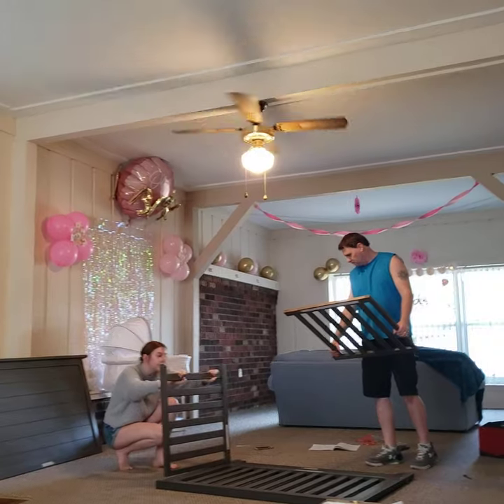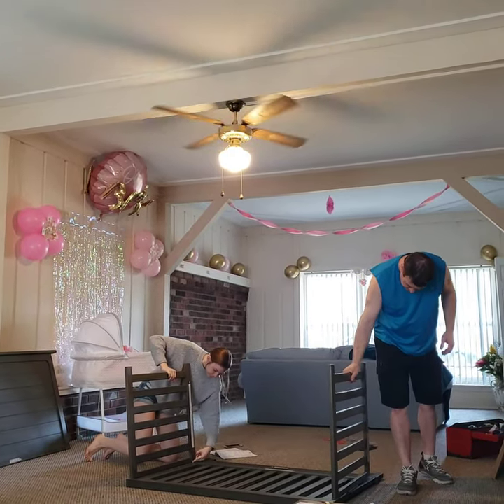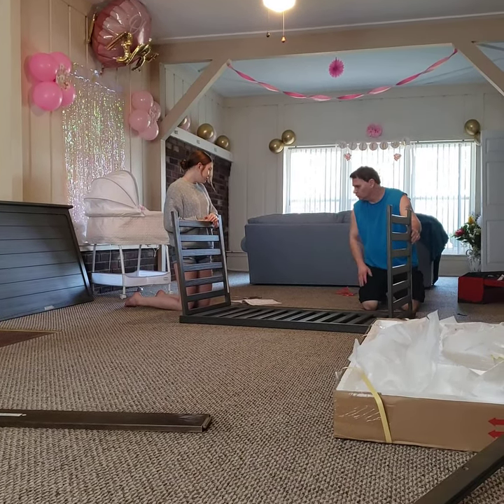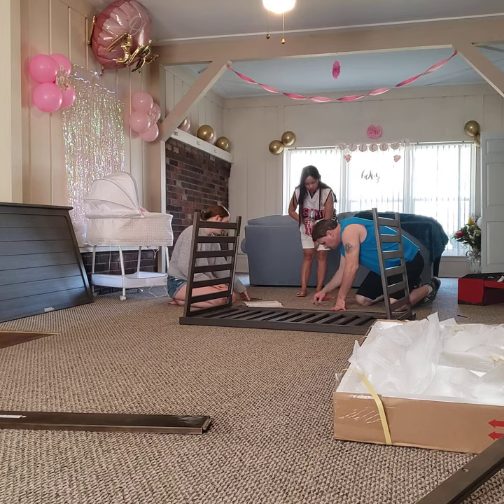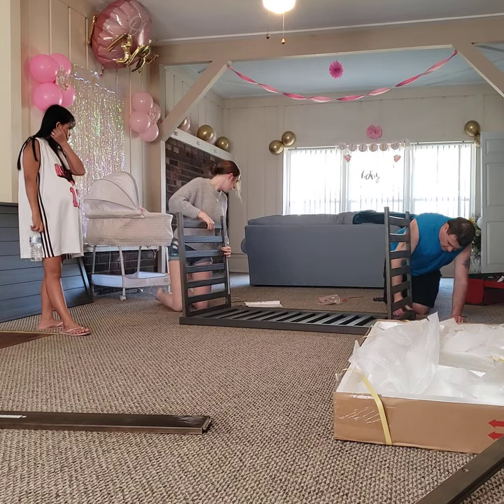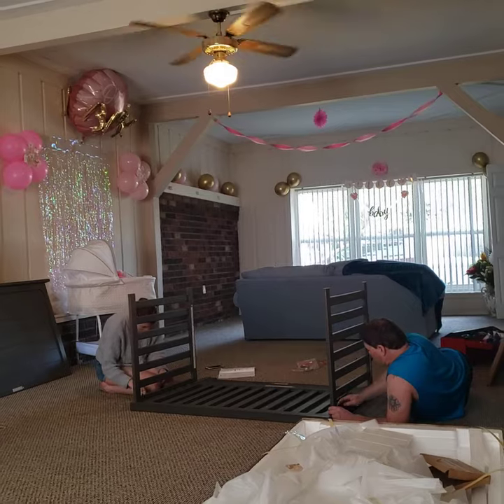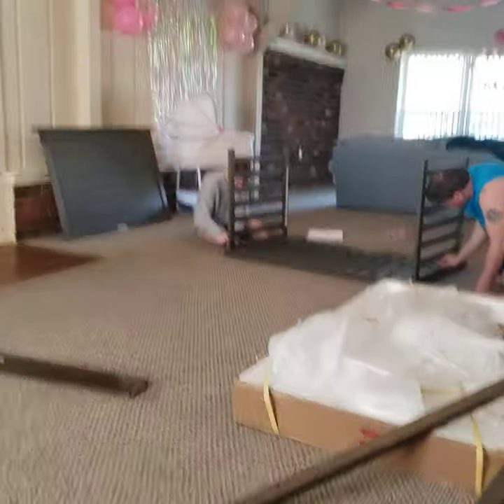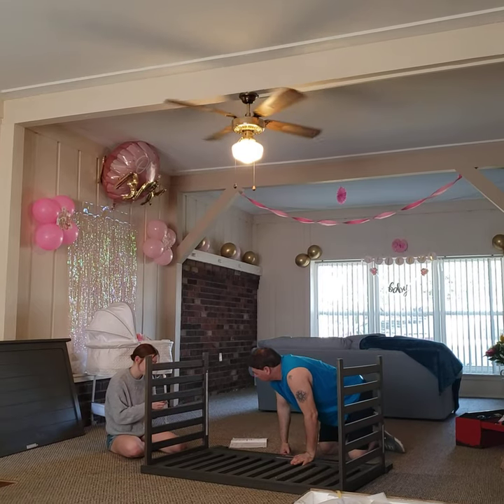they putting the baby crib together father and daugther😍